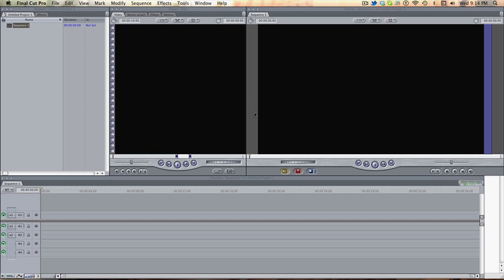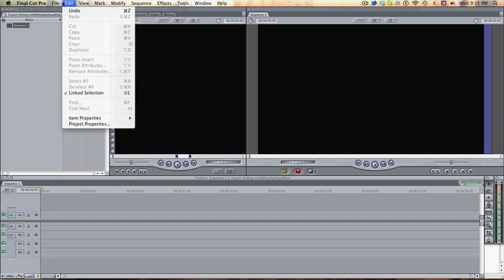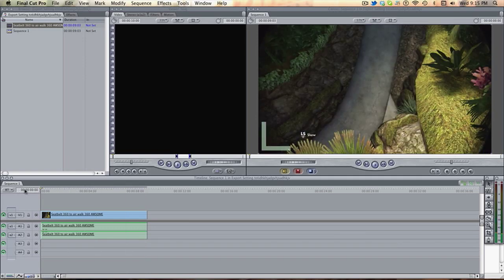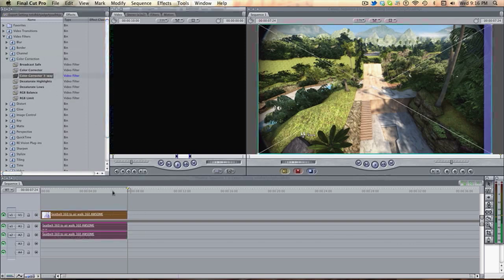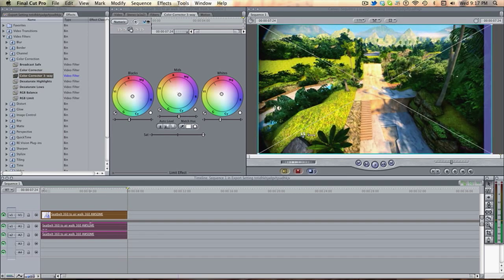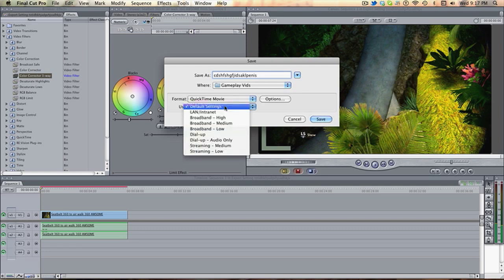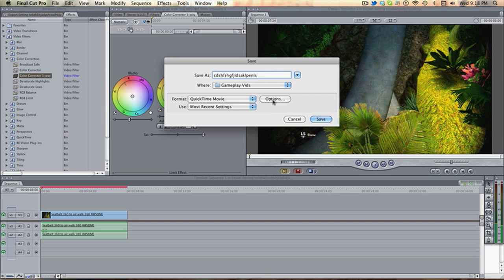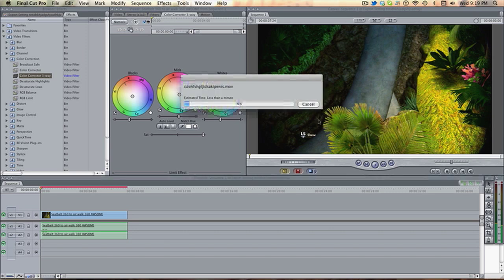Final Cut Pro Turorial: Best Export Setting for HD Widescreen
In my opinion, these setting will give great quality and they will upload fast. Also, the file size will be very small :)